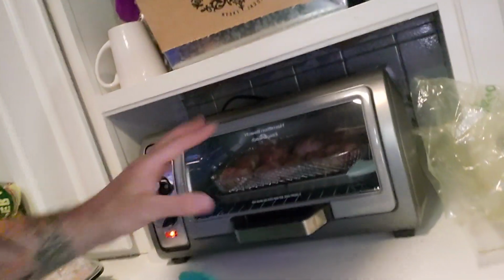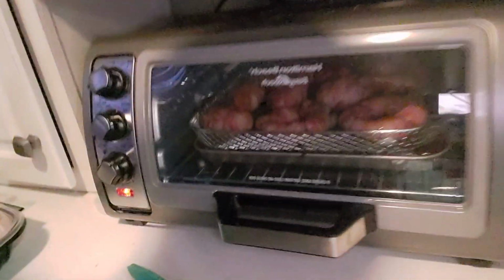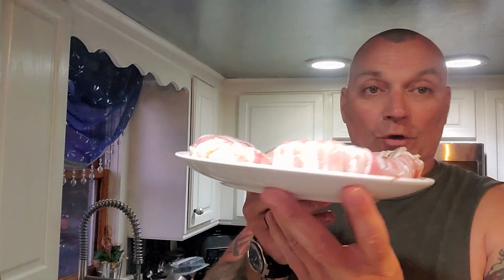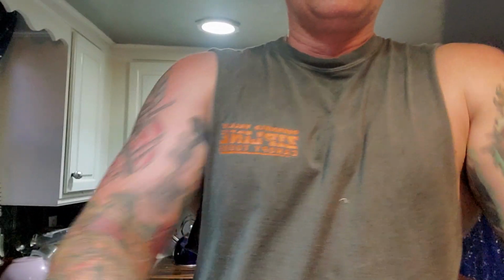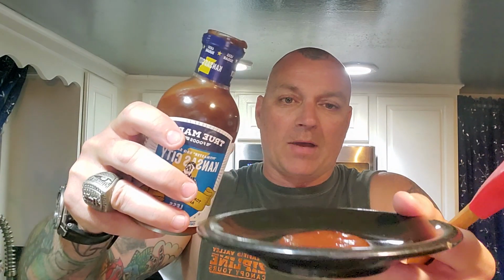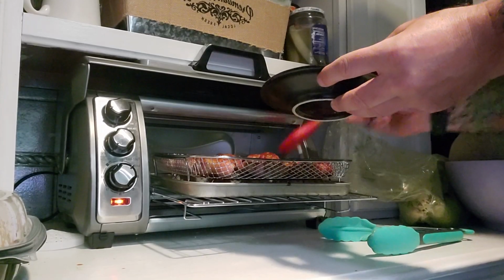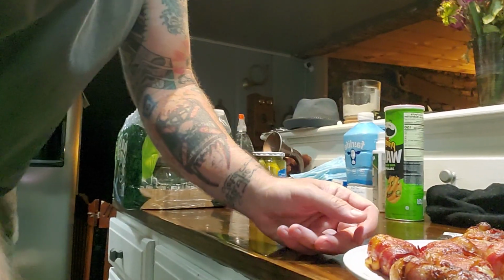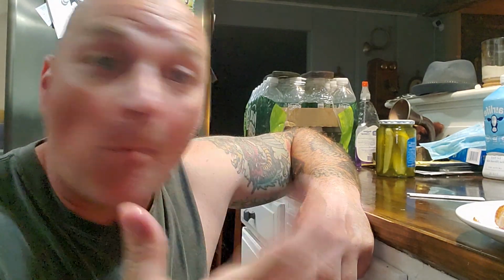Bacon wrapped, Beef and cheese onion rings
a mild BBQ,  crispy and keto friendly delicious snack